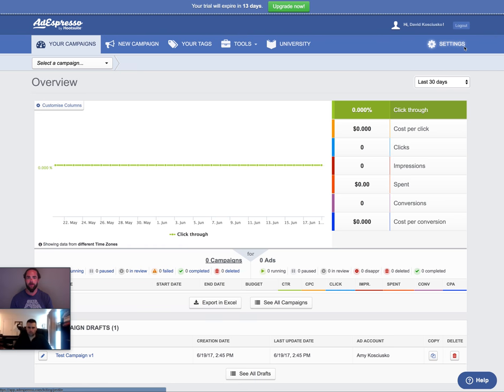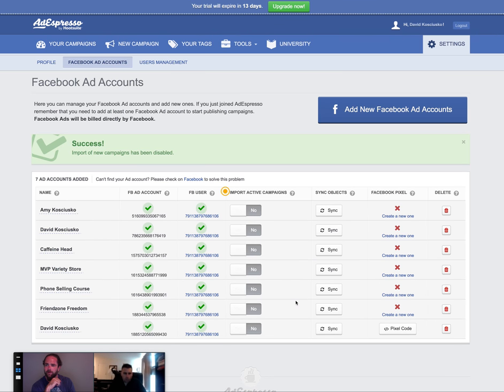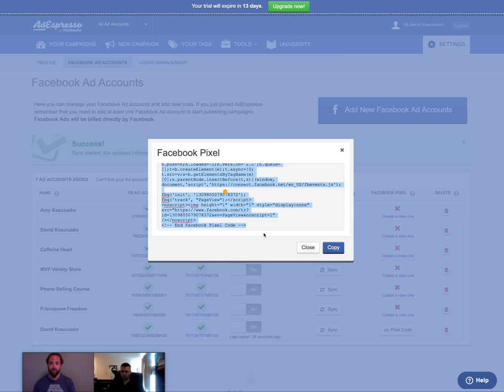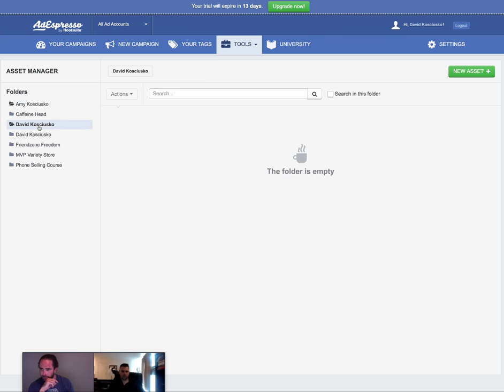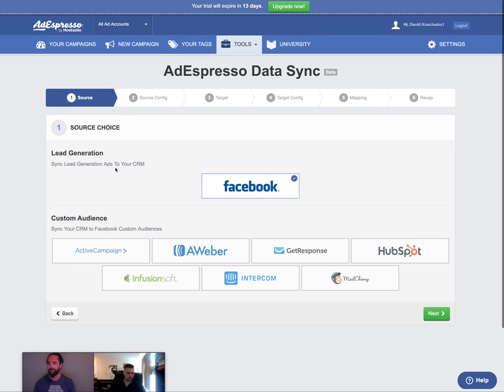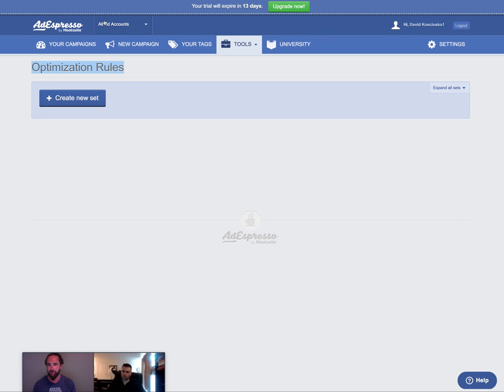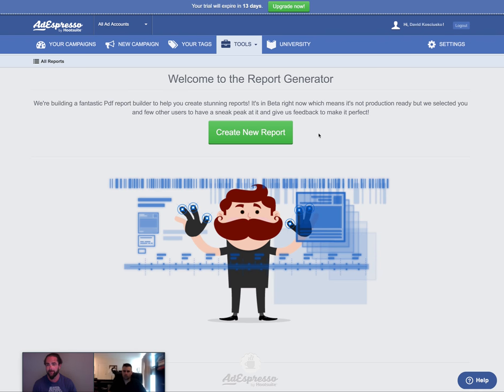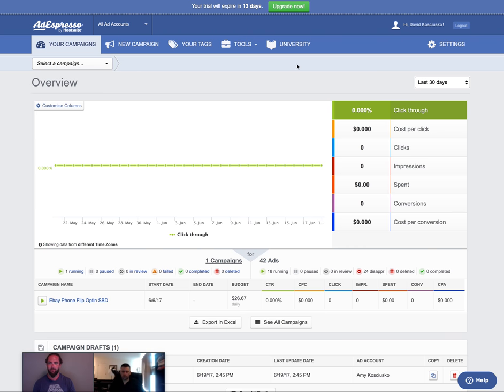Effective Facebook Ads | Adespresso Review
New to Facebook marketing and not sure where to start or how to make your Campaigns profitable? Adespresso is an automation tool that helps you quickly build out effective Facebook Ads and avoid many pitfalls that keeps most people from being profitable. If you are looking for an honest and informative Adespresso review, then you’ve found it.